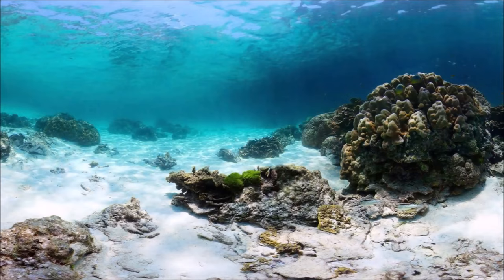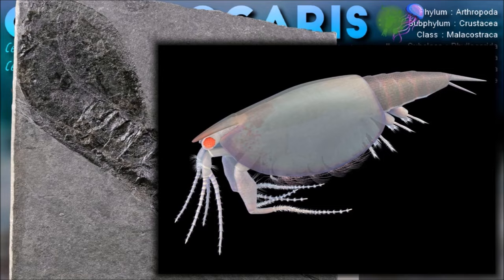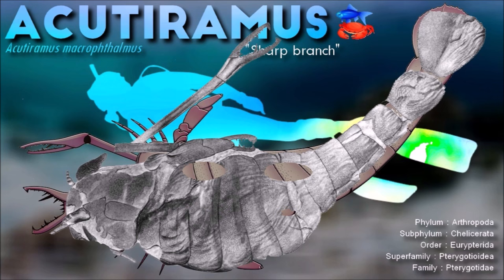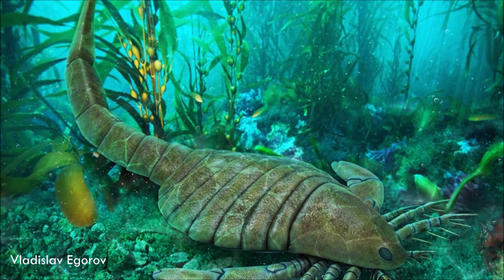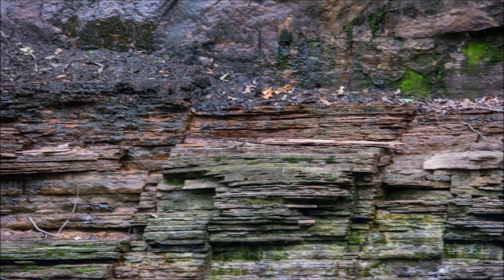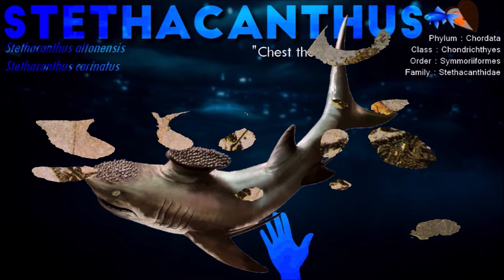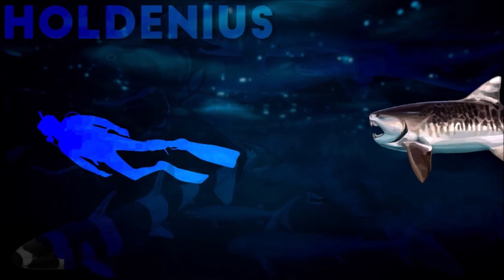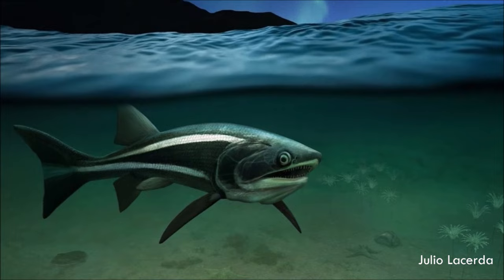🇺🇲 Paleozoic seas of USA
BERTIE FORMATION
USA. New-York. West of Buffalo
Silurian. Pridoli (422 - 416 Ma)

CLEVELAND SHALE
USA. Northern Ohio
Devonian. Famennian (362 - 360 Ma)

Genus shown:
Phragmoceras - Orthoceras - Ceratiocaris - Palaeophonus - Pseudoniscus - Limuloides - Erettopterus - Pterygotus - Acutiramus - Eurypterus - Dolichopterus - Buffalopterus - Carcinosoma
Orodus - Cladoselache - Ctenacanthus - Stethacanthus - Phoebodus - Bungartius - Gorgonichthys - Coccosteus - Holdenius - Dunkleosteus - Titanichthys - Tegeolepis

0:00 Bertie Formation
8:15 Cleveland Formation